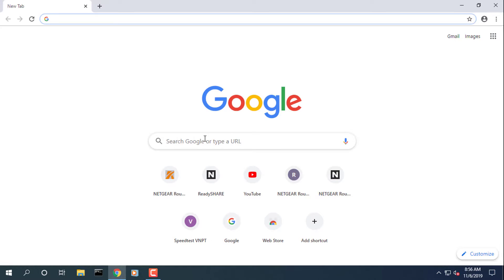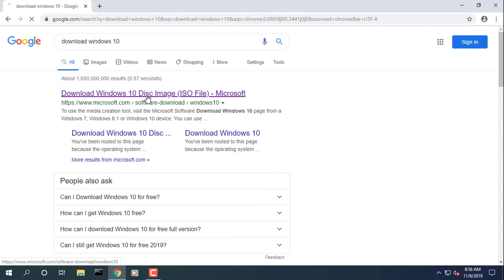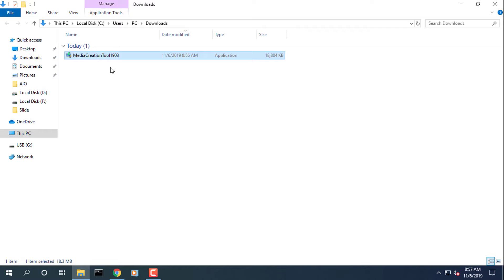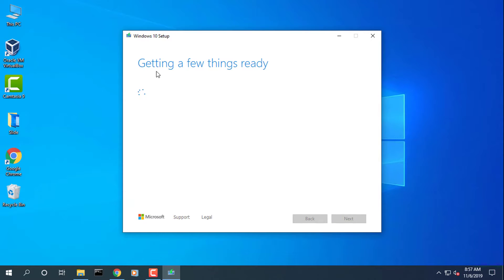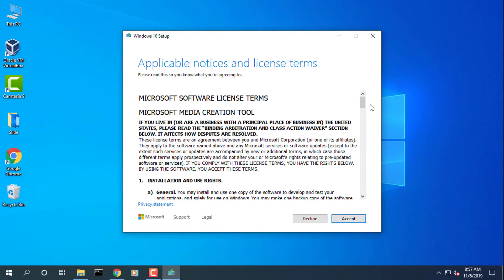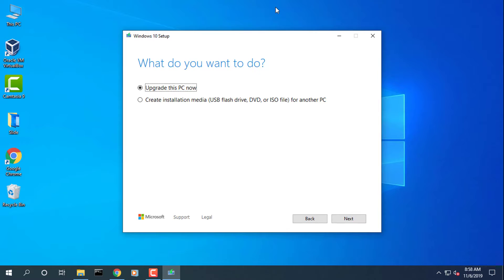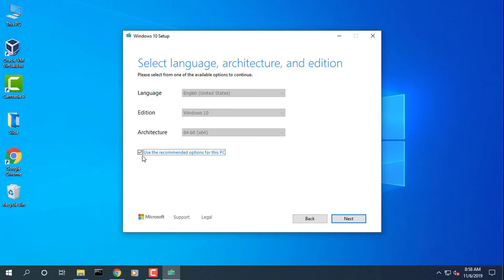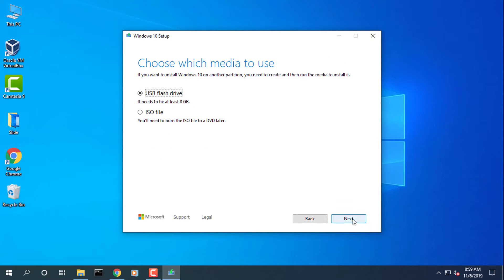Step by step create Windows 10 installer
This video show you how to make a bootable USB stick for Windows 10